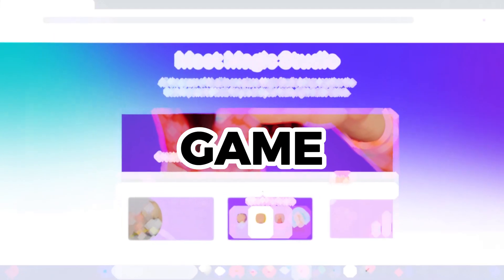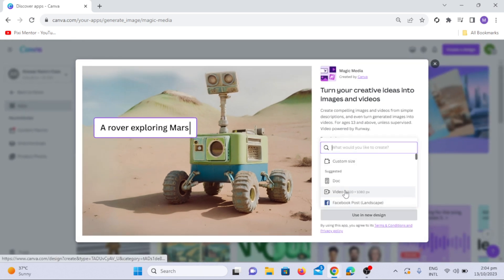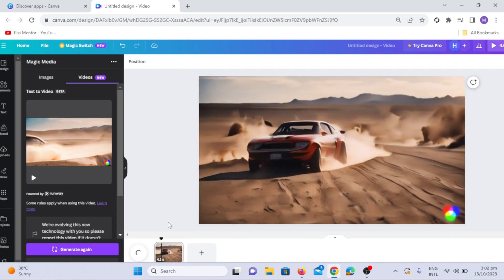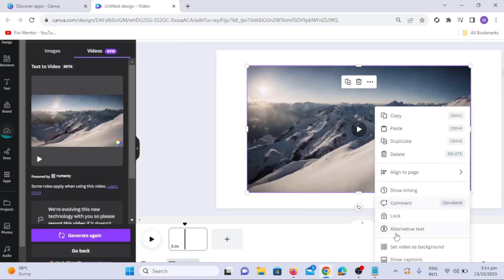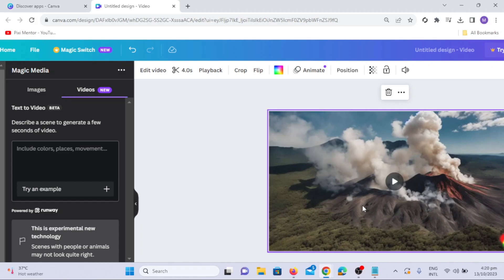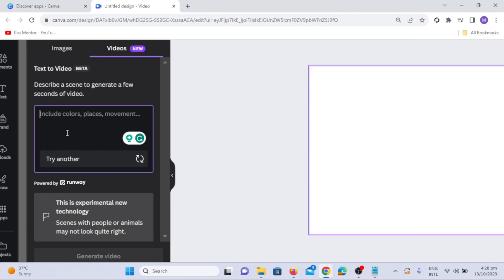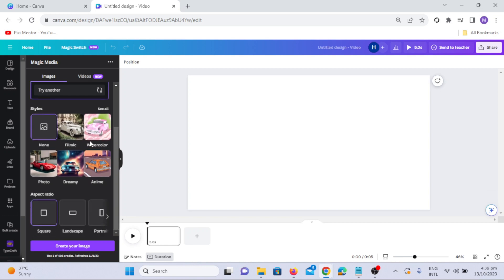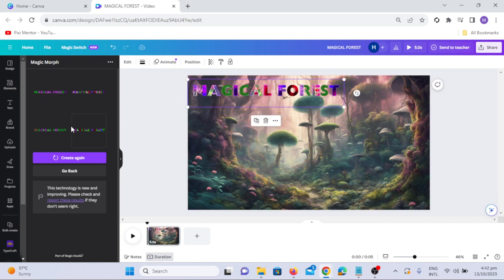AI Video Generator: FREE Canva Text To Video AI Tutorial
Watch this exciting and informative AI Video Generator: FREE Canva Text-to-Video AI Tutorial. canva has introduced magic studio.
Canva Magic Studio offers a powerful text-to-video tool that simplifies the process of creating visual content. With Canva Magic Studio's text-to-video feature, users can effortlessly transform their ideas into stunning video presentations. This innovative text-to-video function provided by Canva Magic Studio is a game-changer for content creators, allowing them to produce professional-quality videos with ease. Explore the full potential of Canva Magic Studio's text-to-video capabilities.

This Canva text-to-video AI tutorial will be divided into 5 parts. Make sure you watch all these parts to better understand how Canva AI video generator works.

Part 1: canva text to video AI
To convert text to video using Canva's AI, follow these steps:
Click on the "Apps" tab and select the "Try Magic Media" option.
Click on "Use in New Design" and then select the "Video" option.
Click the "Generate Video" option.

 Part 2: Canva AI video style:
YOu can enhance your prompt by specifying a video style. The prompt format is as follows: "Subject + In the style of + video style. In this example, we  will use the "Professional Cinematography" style.

Part 3:  Canva AI camera style:
Open magic studio in Canva. Another option to explore is the "Camera Style. You can customize your AI video camera style, either at the beginning or, end of your prompt.

 Part 4: Canva AI Lens Style
While generating video, You can also customize your lens style by adding the lens type at the beginning or end of your
prompt. In this example, I will use the "Macro  Lens" style.

Part 5: AI lens minimalistic style:
Open magic studio in Canva. Try the "Minimalistic" camera style.
 Input the prompt "A candle in the style of minimalism."
Click on the "Generate Video" option.
Feel free to explore these features and unleash your creativity with Canva!

Timestamp
00:00 Introduction
00:31 Canva text to video AI
01:39 Canva AI video style
02:31 Canva AI camera style
03:06 Canva AI Lens Style
03:59 AI lens minimalistic style
04:29 Magic Morph